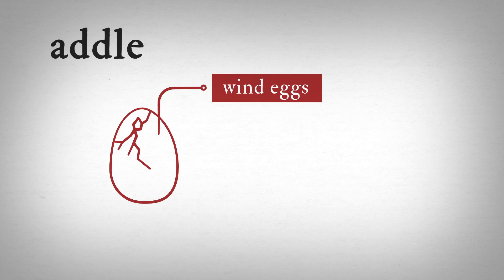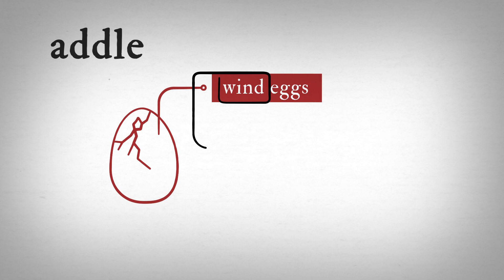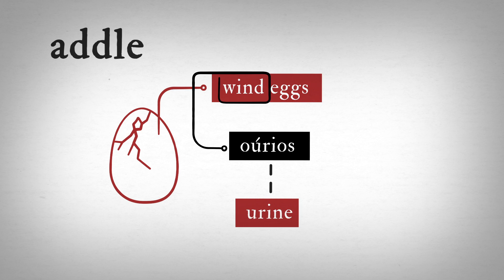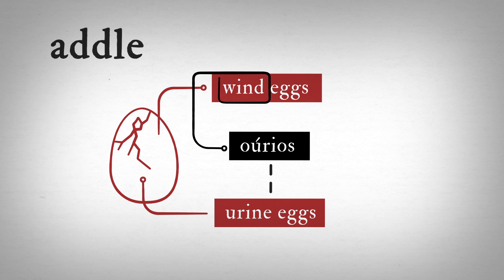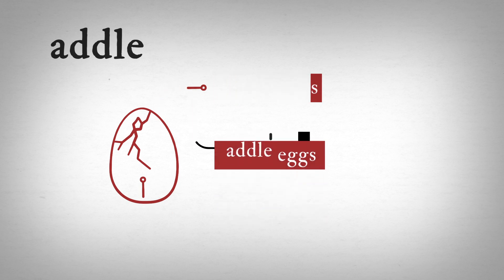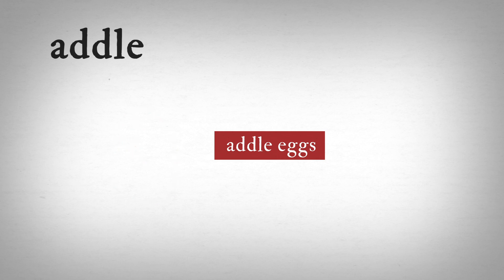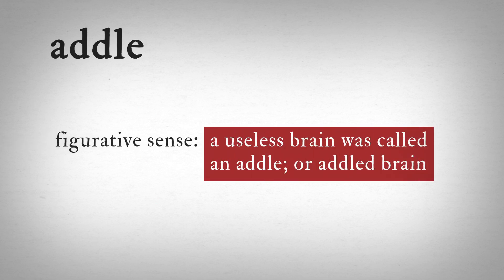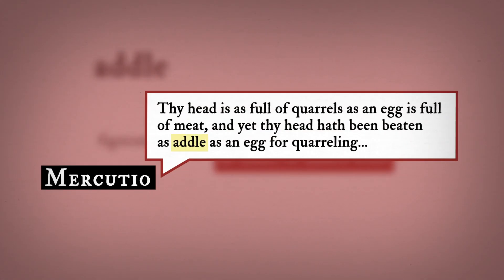myShakespeare | Romeo and Juliet 3.1 Word Nerd: "addle"